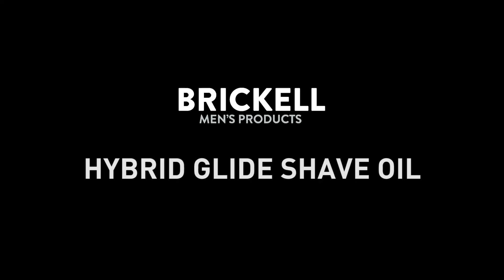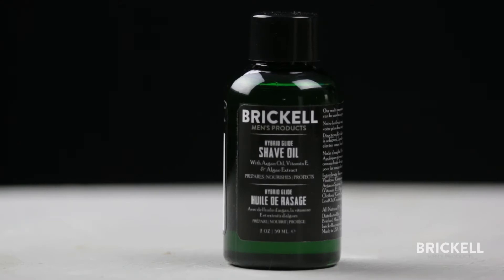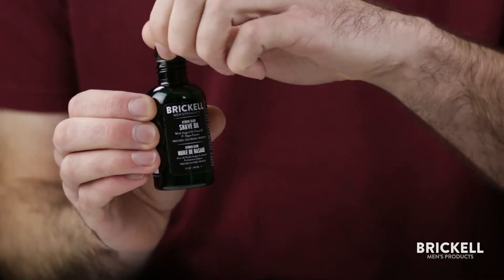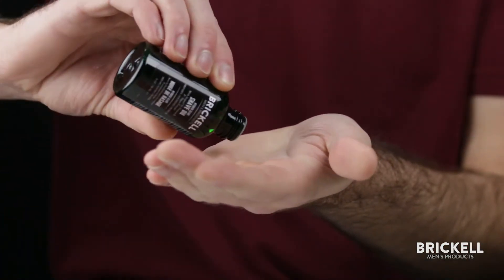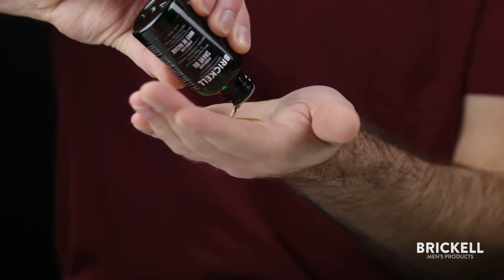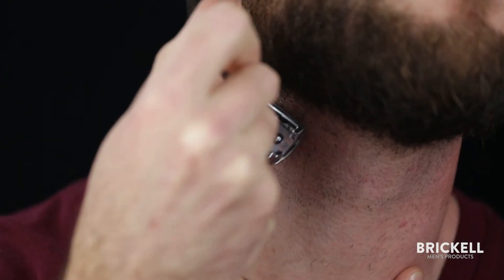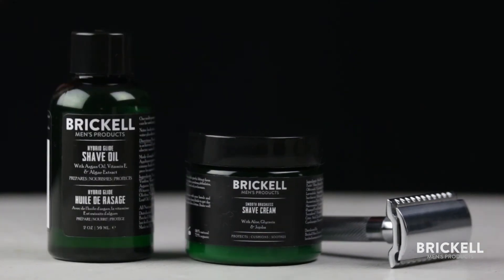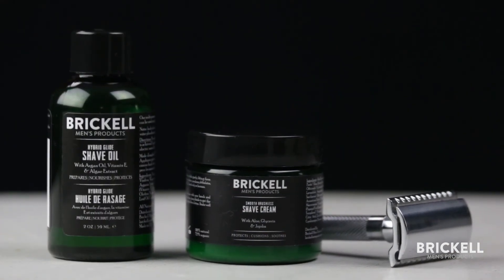Brickell Men's Products - Hybrid Glide Shave Oil Tutorial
Learn how to use our Hybrid Glide Shave Oil for men in this quick tutorial video.